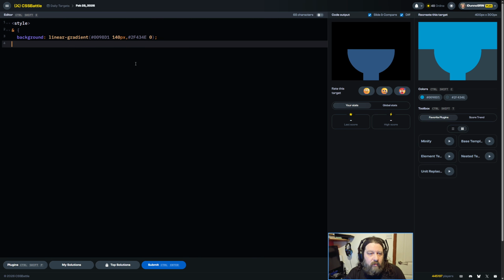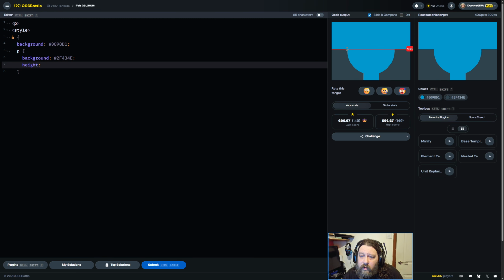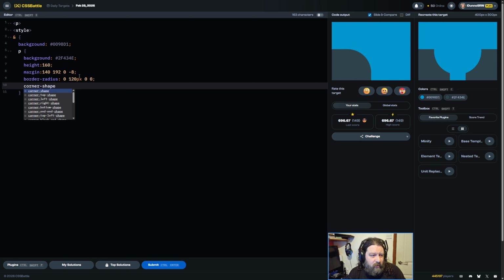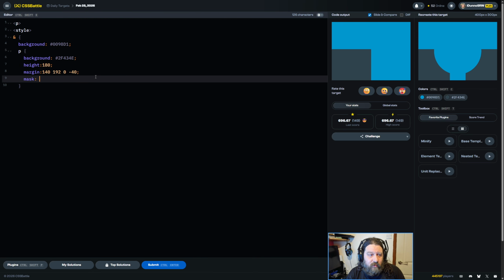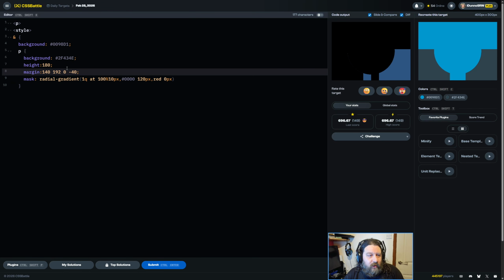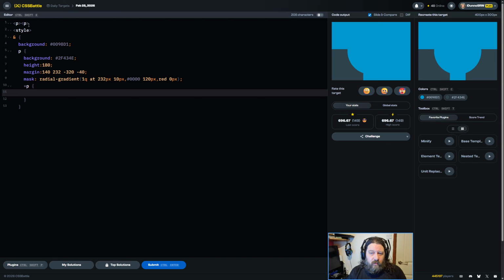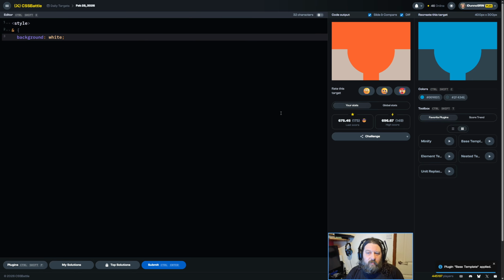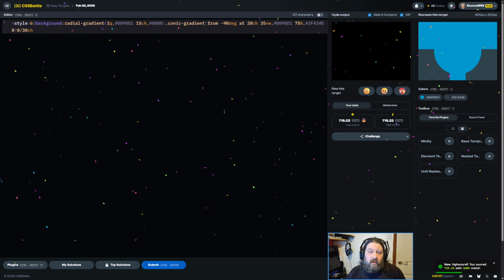CSS Battle 2026-02-28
0:00 Intro and thinking
0:33 Solution 1 - all backgrounds, 3 gradients
3:52 Solution 2 - 2 elements, mask, scale, translate
17:25 Solution 3 - all backgrounds, 2 gradients (best I got!)
19:56 Bye!